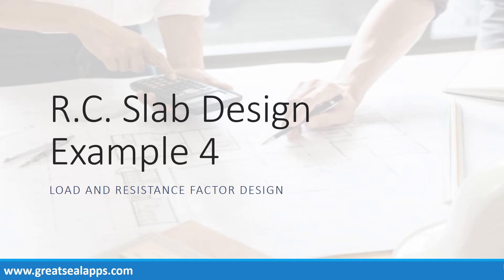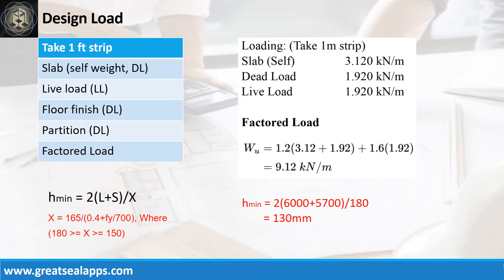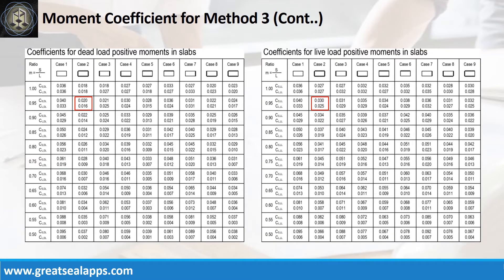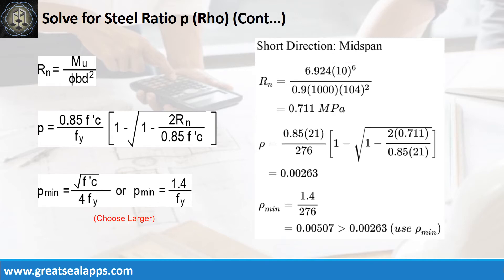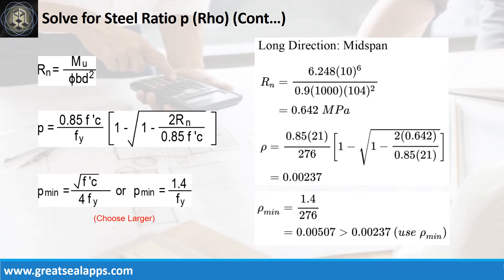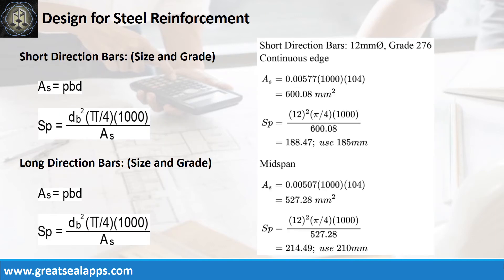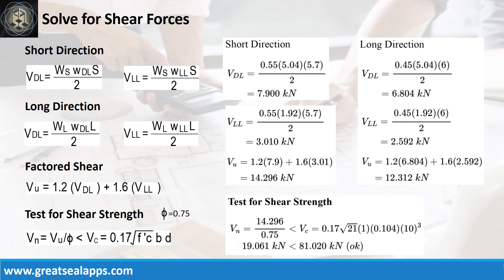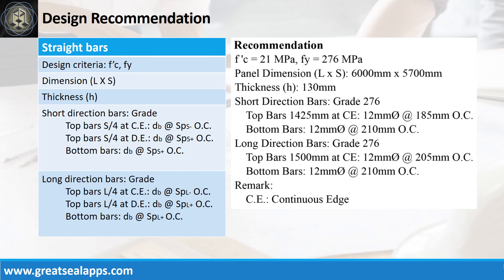Two Way Slab Design using LRFD - RCD Using Structural Design Apps